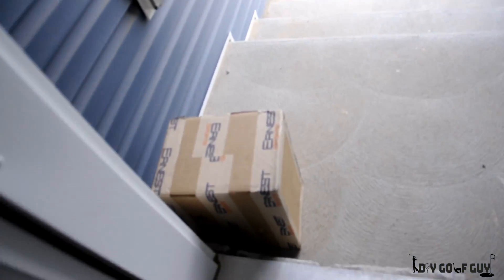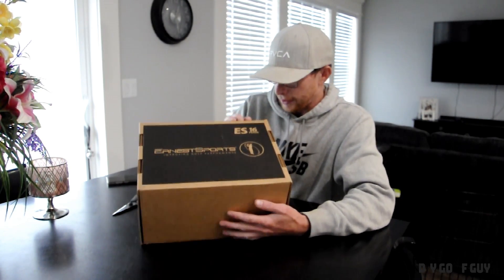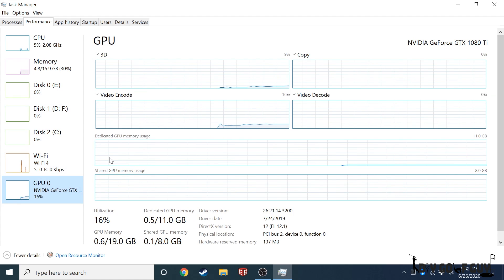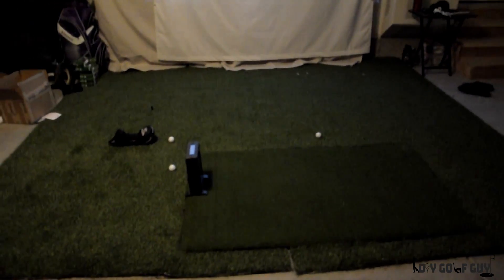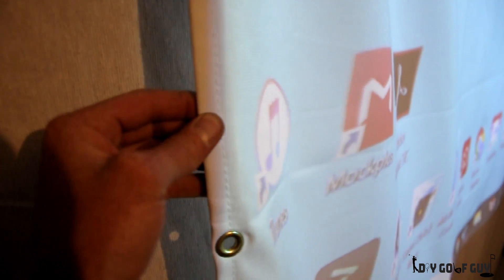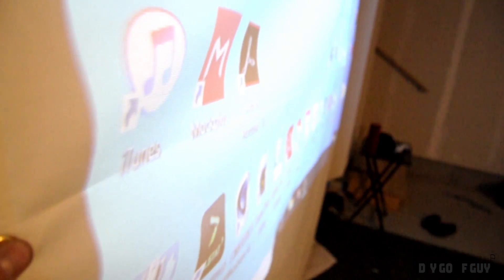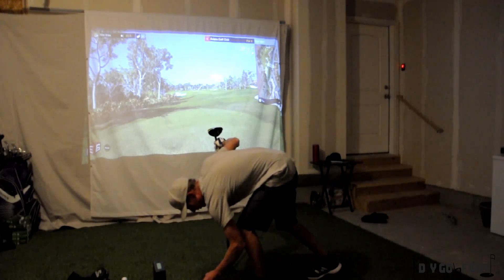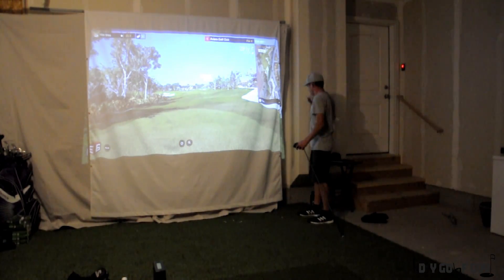Unboxing and Playing with the Ernest Sports Tour Plus on E6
This is a revamped version of the "ES 16."